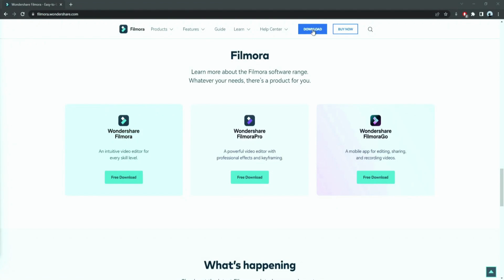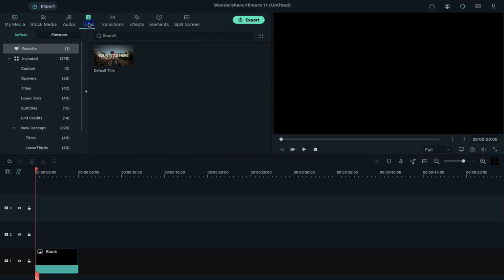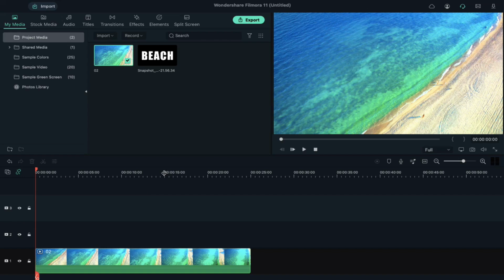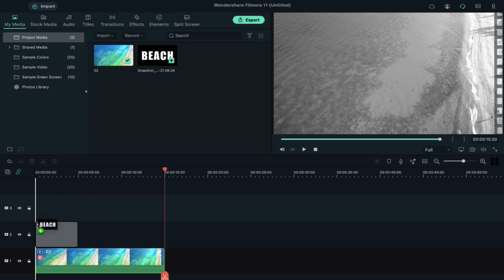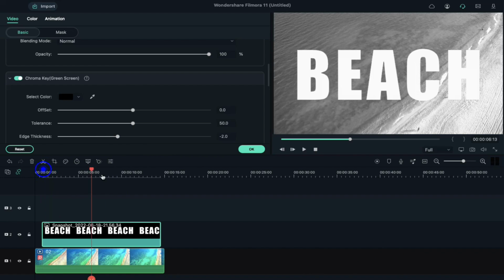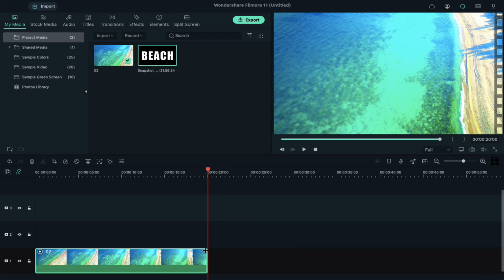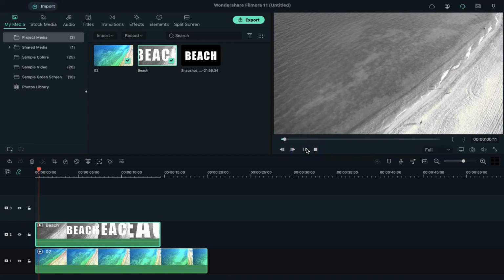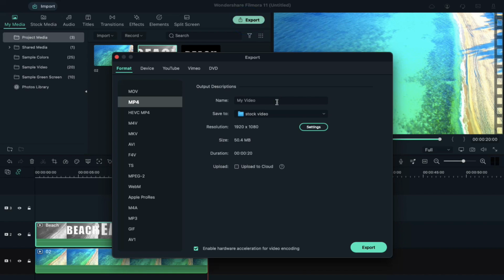How to Create Video in Text Intro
In this video, we will teach you how to create video in text intro in Wondershare Filmora.